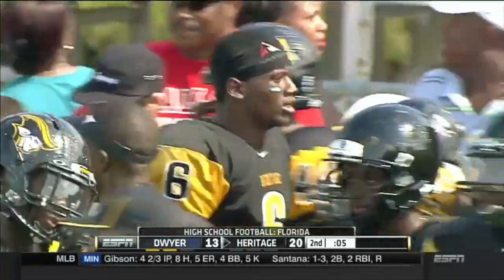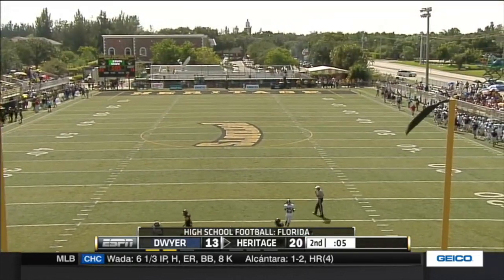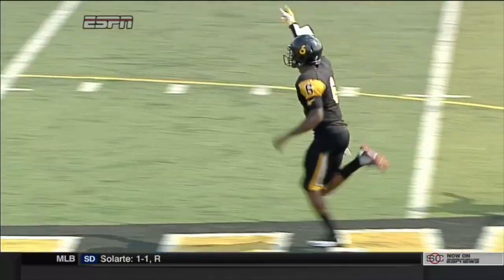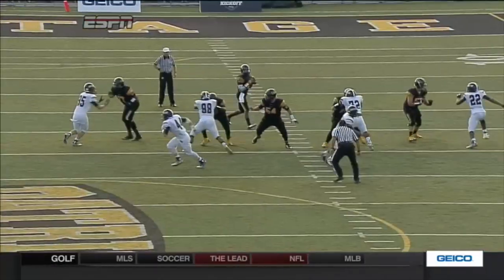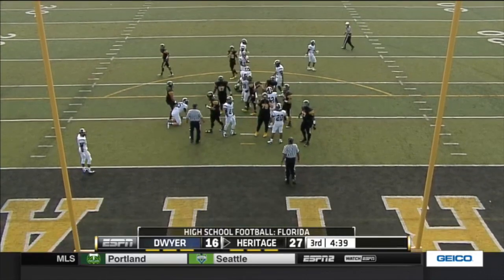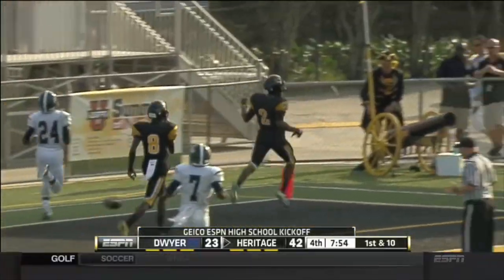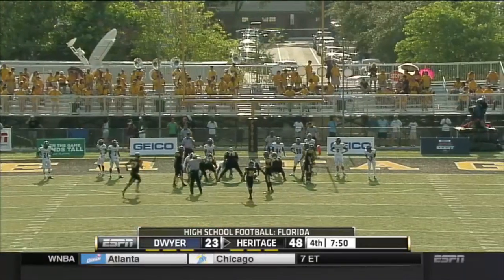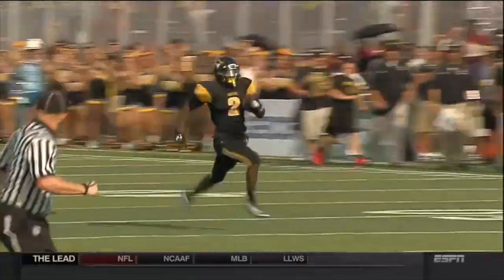Dredrick Snelson 224 Yards 3 TD's vs Dwyer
2016 ESPNjr 300 member and Miami Hurricanes Commit Dredrick Snelson blows up against Dwyer.